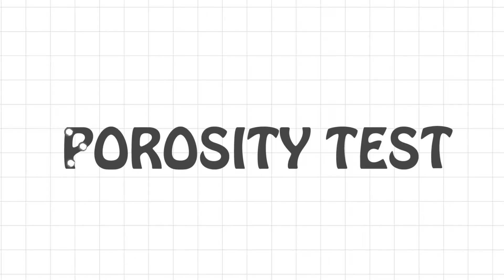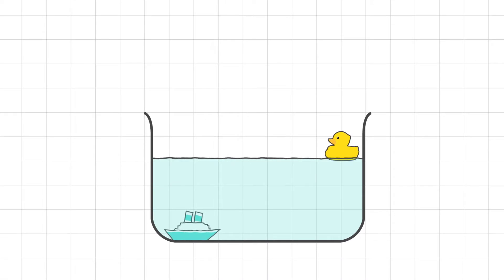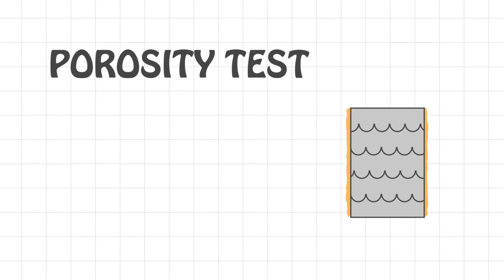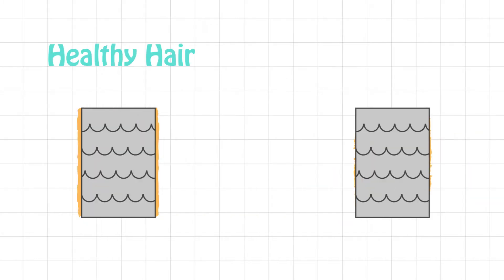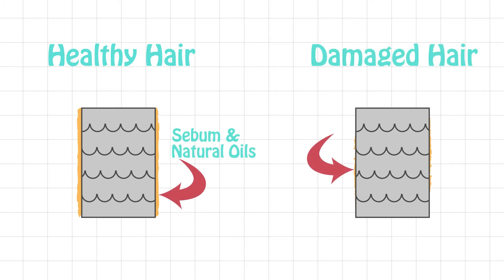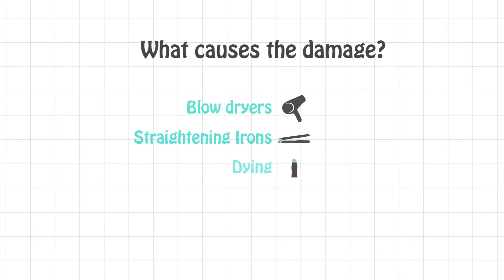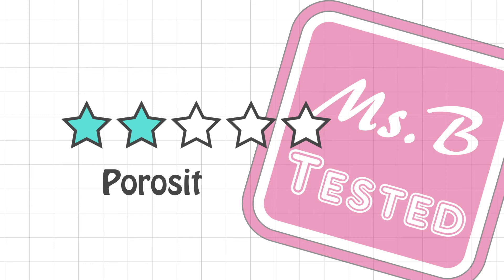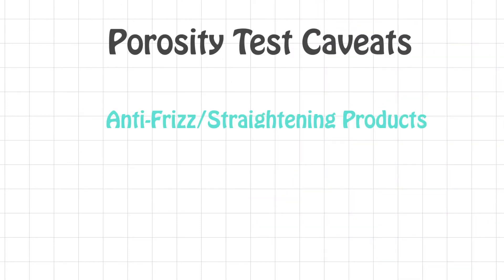The Science of the Hair Porosity Test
Ms. Beautyphile takes a closer look at the the Hair Porosity Test! She investigates what the test is about, how it works, and some of the caveats.

If your interested in trying the test, visit the post